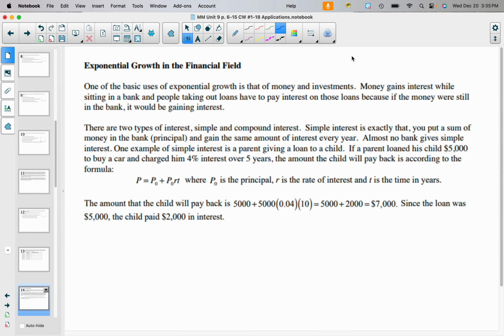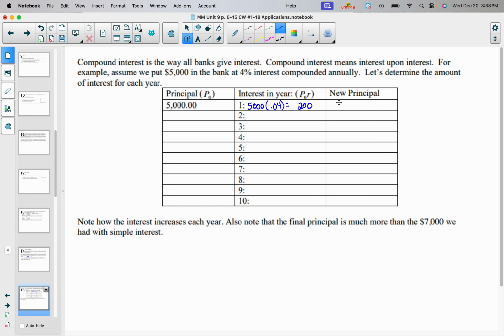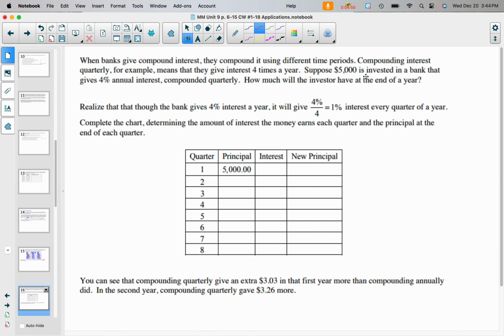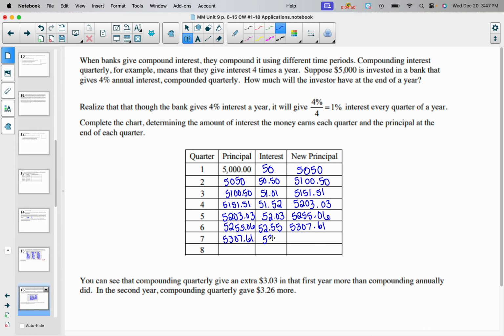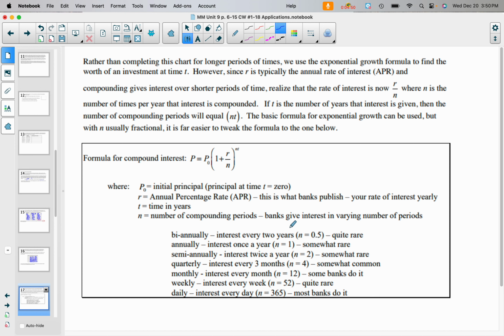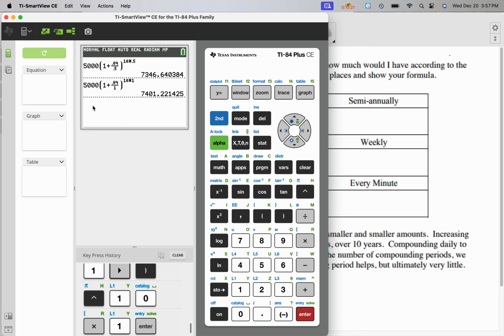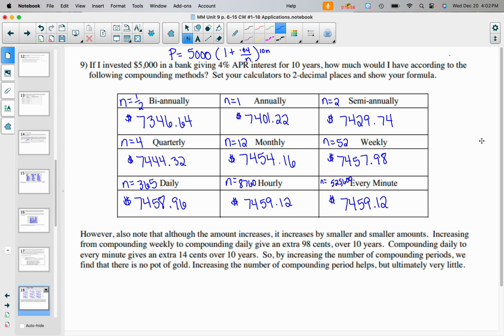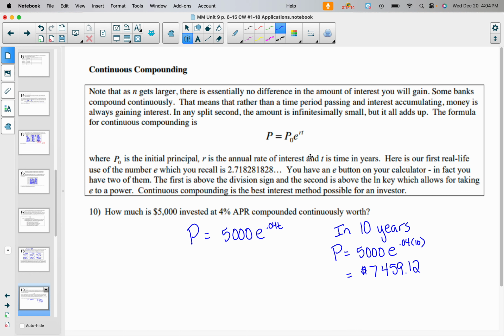Exponential Packet p. 11-13 Financial Problems